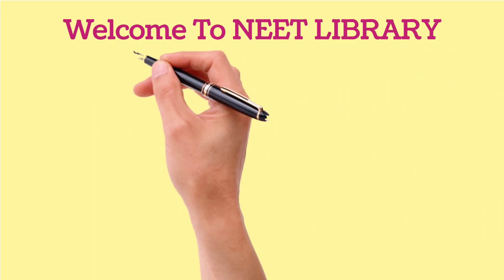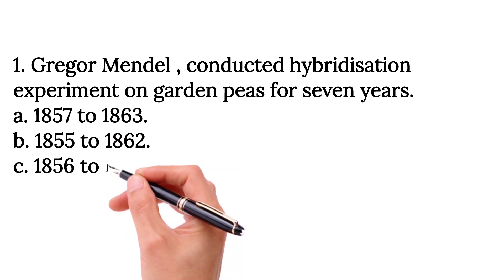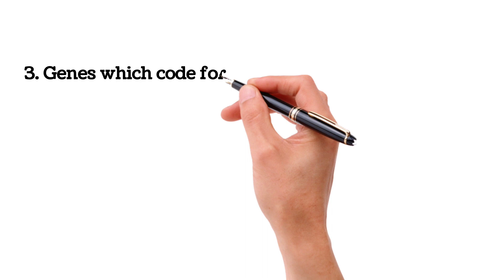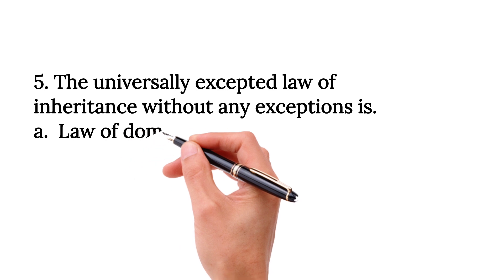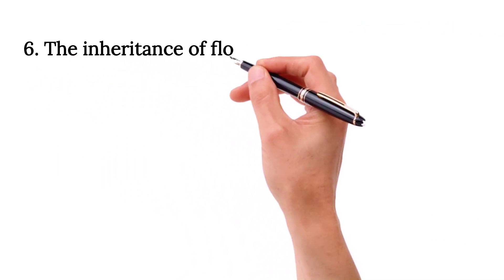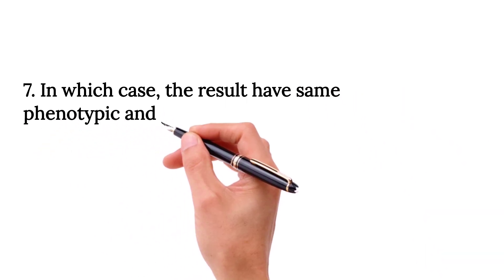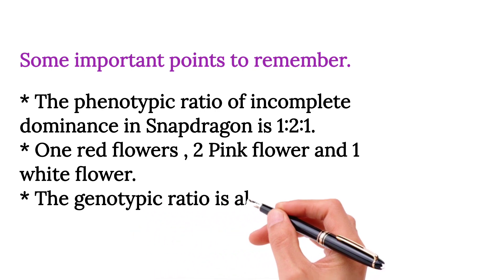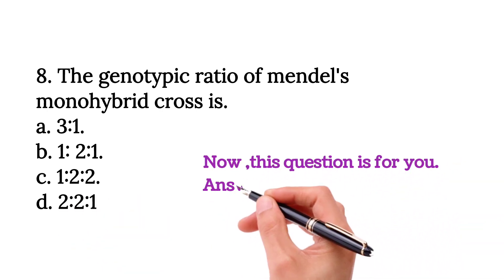Principles of inheritance and variations part -1